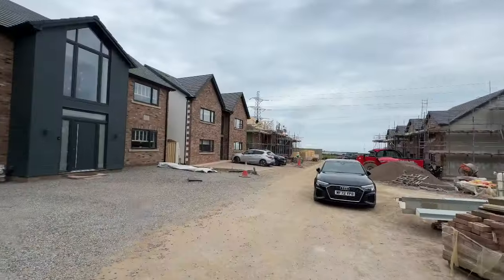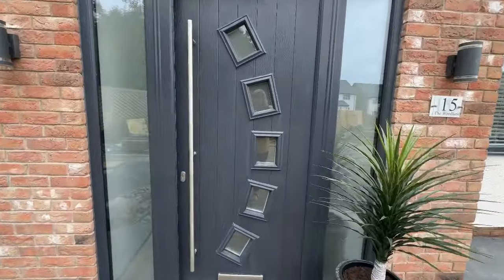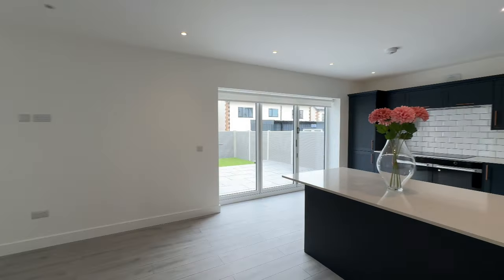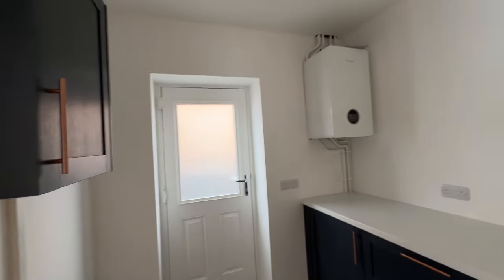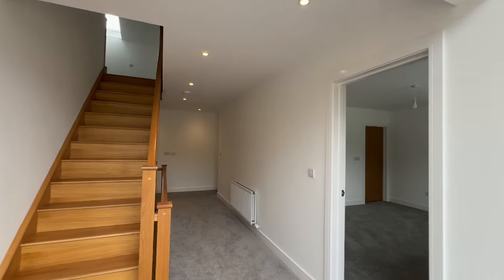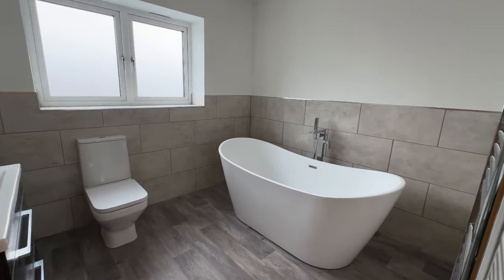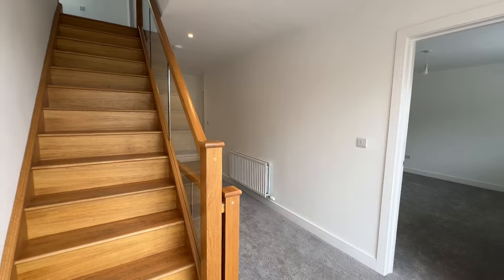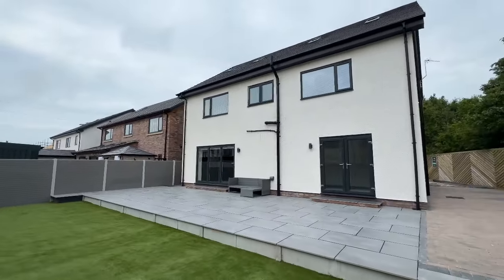£575,000 New Build 6 Bedroom Detached Home Tour | The Woodlands, Seaton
Explore this substantial and attractive new build, a 6-bedroom detached property located in The Woodlands, Seaton. Situated at the end of a cul-de-sac, it boasts a large plot with a detached garage, low maintenance lawn/terraced garden, and ample parking. With approximately 2600 sq.ft of living space, this home is perfect for modern family living and is offered with no onward chain. Don't miss out on this immaculately finished property designed for spacious and comfortable living.